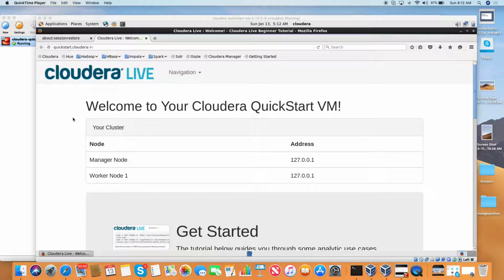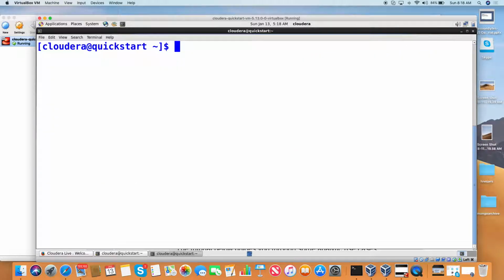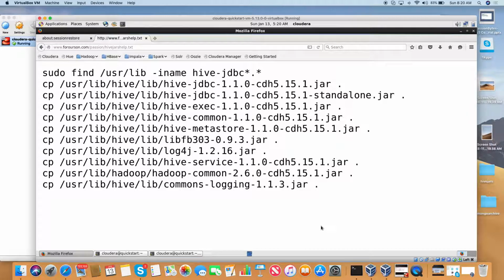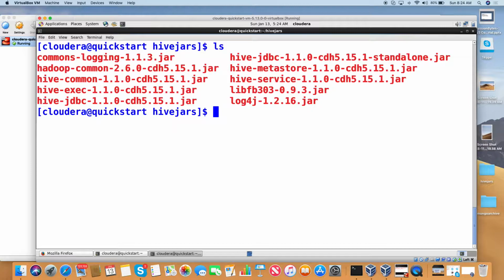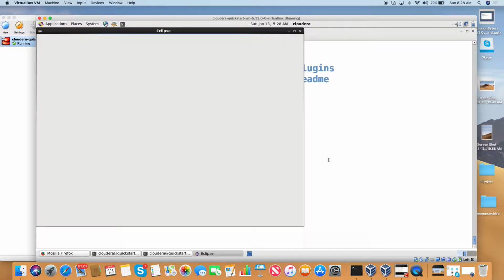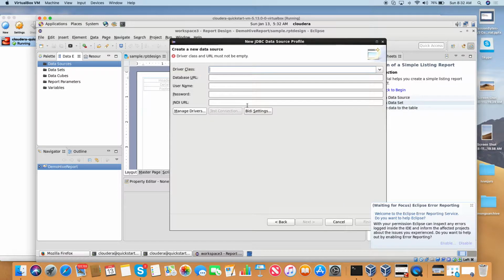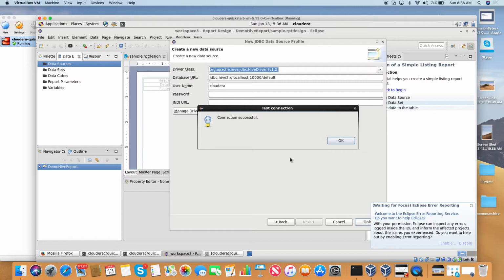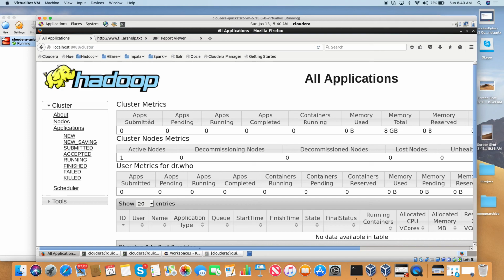Session 11 Hive Part 3